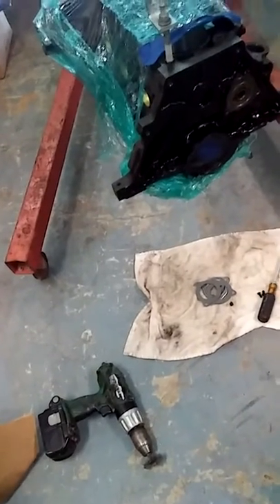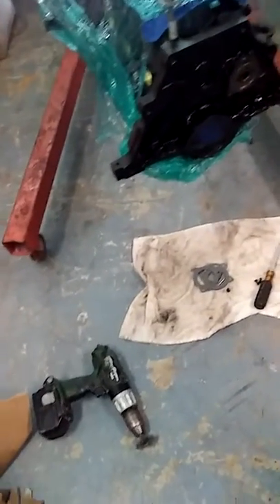20180702 165246 cam installed